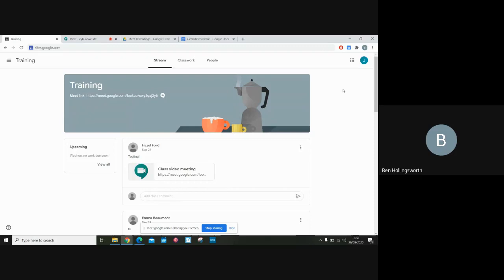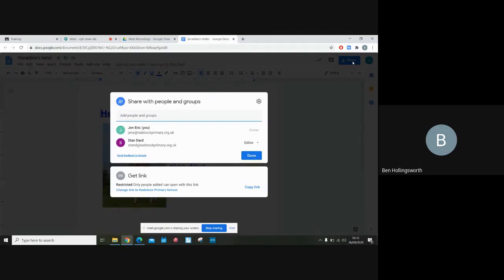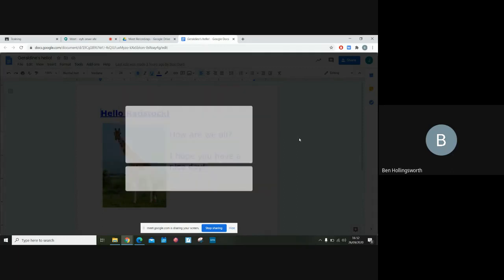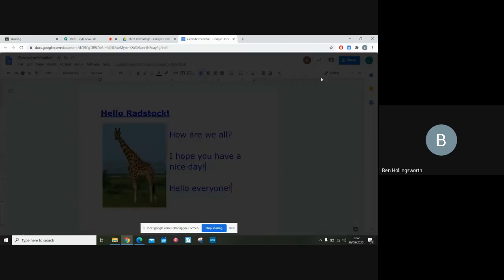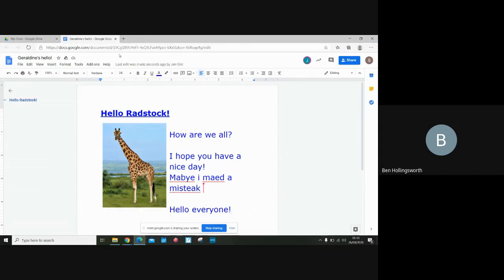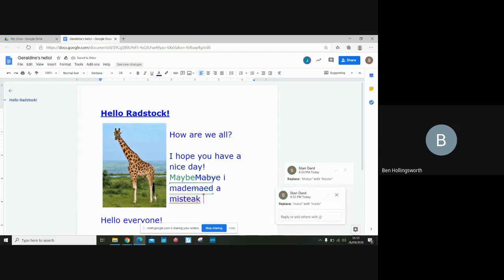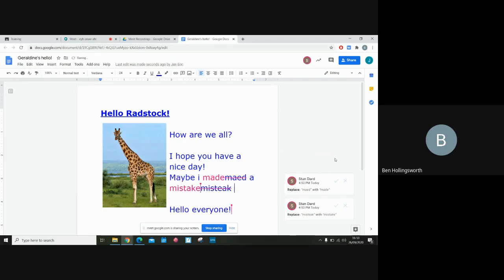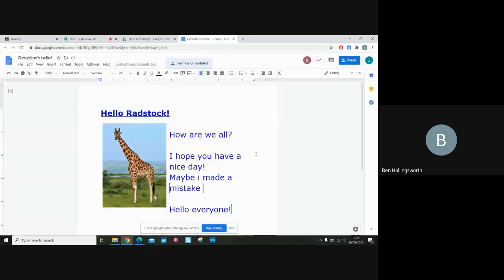PART 2: Google Classroom for Pupils– Sharing and Collaborating